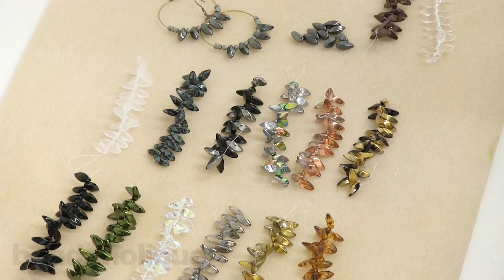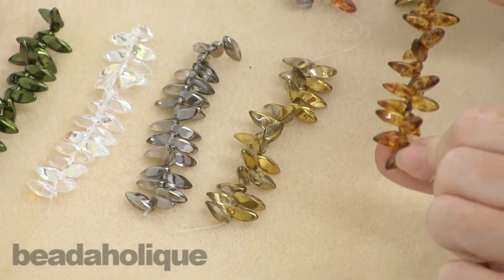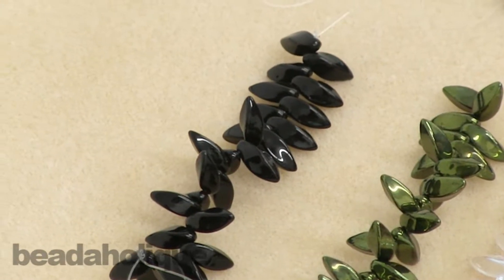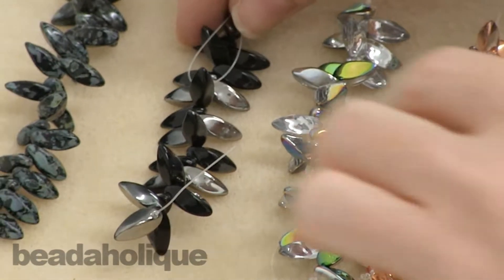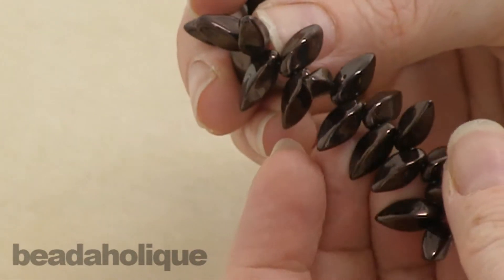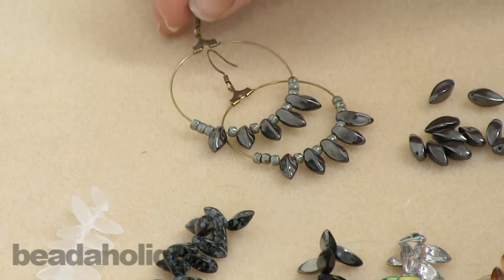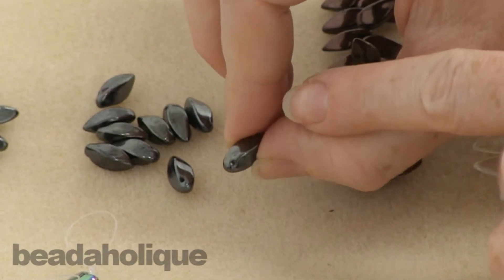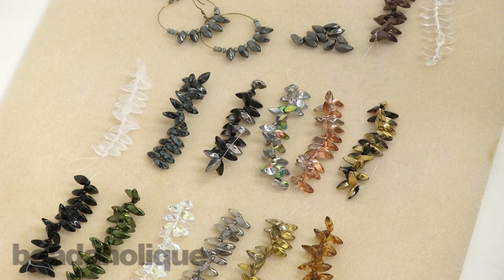Show & Tell: Twisted Czech Glass Dagger Beads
- Twisted dagger beads add an unexpected 'twist' to your jewelry designs. These Czech Glass beads literally twist mid way down the dagger, bouncing light in several directions. Use them in stringing projects, bead weaving, and more.

Czech Glass Twist Beads, Side Drilled 12x6mm, 1 Strand, Jet Green with Red Luster
SKU: BCP-10161

Czech Glass Twist Beads, Side Drilled 12x6mm, 1 Strand, Jet Amber
SKU: BCP-10163

Antiqued Brass Beading Hoop Earring Findings With Loop - 40mm Diameter (12)
SKU: FEA-1300

Antiqued Brass Fish Hook Earring Hooks 15x15mm, 25 Pairs
SKU: FEA-3062

Czech Glass Twist Beads, Side Drilled 12x6mm, 1 Strand, Crystal Vitrail
SKU: BCP-10156 (Discontinued)

Czech Glass Twist Beads, Side Drilled 12x6mm, 1 Strand, Crystal Picasso
SKU: BCP-10159 (Discontinued)

Czech Glass Twist Beads, Side Drilled 12x6mm, 1 Strand, Jet Picasso
SKU: BCP-10165 (Discontinued)

Czech Glass Twist Beads, Side Drilled 12x6mm, 1 Strand, Crystal Capri Gold
SKU: BCP-10154 (Discontinued)

Czech Glass Twist Beads, Side Drilled 12x6mm, 1 Strand, Crystal Amber
SKU: BCP-10153 (Discontinued)

Czech Glass Twist Beads, Side Drilled 12x6mm, 1 Strand, Jet Vega
SKU: BCP-10162 (Discontinued)

Czech Glass Twist Beads, Side Drilled 12x6mm, 1 Strand, Crystal Chrome
SKU: BCP-10155 (Discontinued)
Czech Glass Twist Beads, Side Drilled 12x6mm, 1 Strand, Matte Crystal
SKU: BCP-10158 (Discontinued)

Czech Glass Twist Beads, Side Drilled 12x6mm, 1 Strand, Crystal
SKU: BCP-10150 (Discontinued)

Czech Glass Twist Beads, Side Drilled 12x6mm, 1 Strand, Jet Hematite
SKU: BCP-10160 (Discontinued)